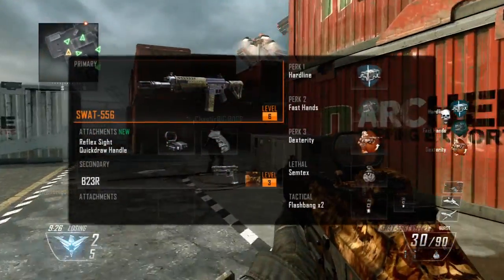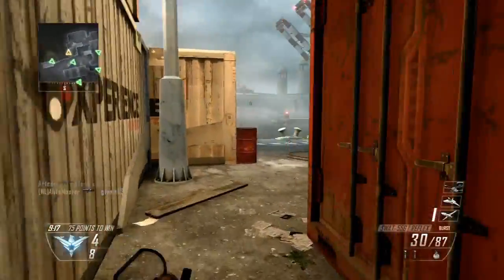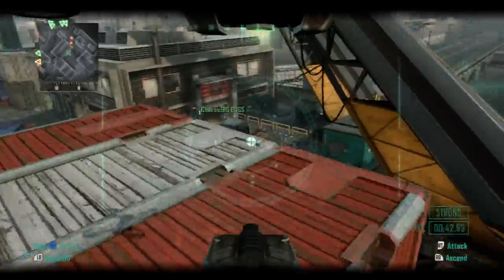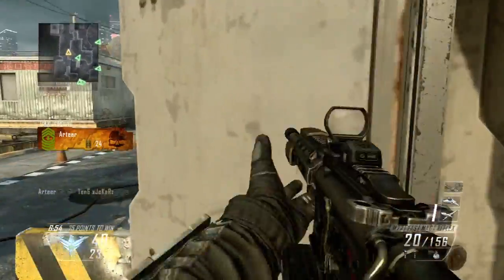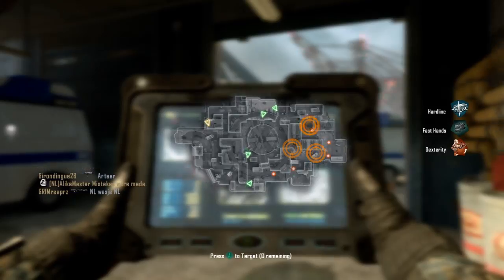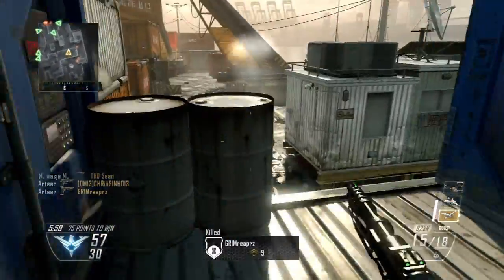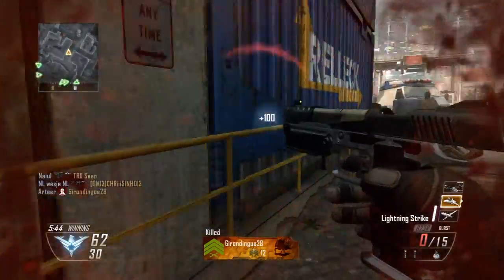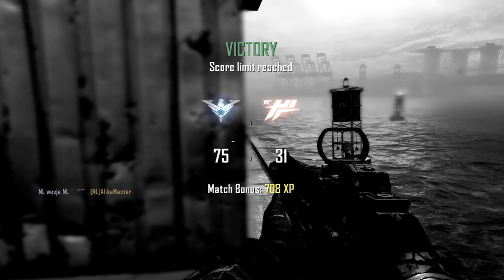Black Ops 2 Multiplayer Gameplay - SWAT-556, 40-3 TDM on Cargo - Best Class Tips